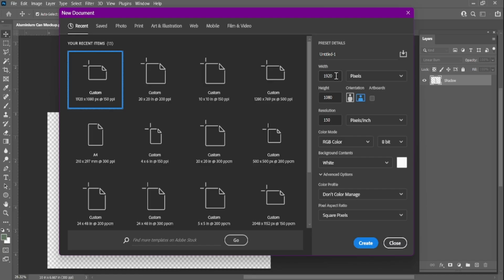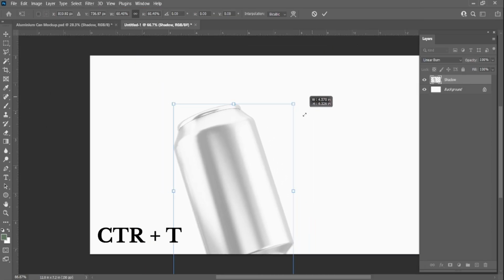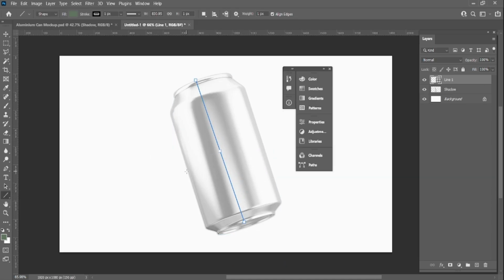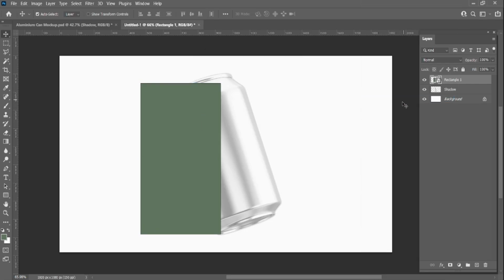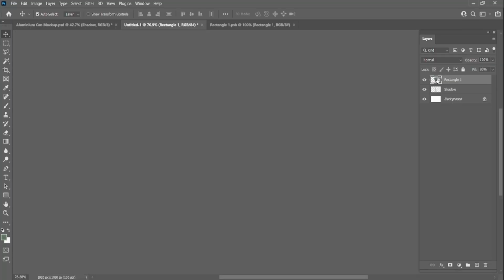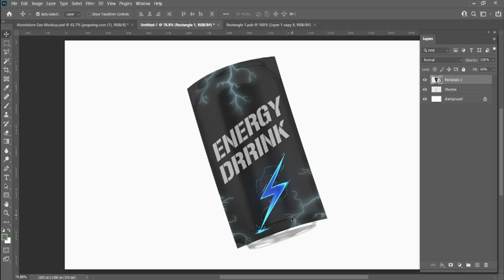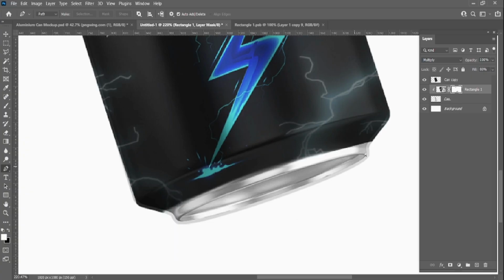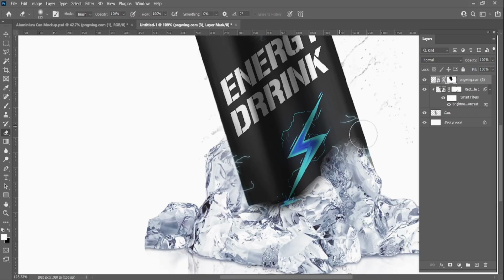How to Create a Mockup in Photoshop Beginners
How to Create a Mockup in Photoshop
Can Mockup in Photoshop
Energy Drink Mockup